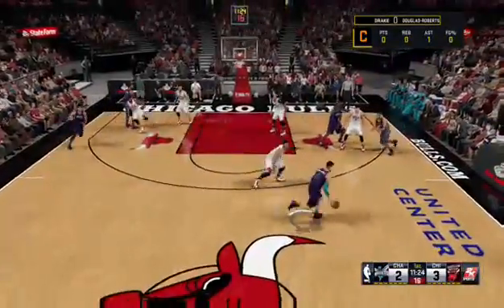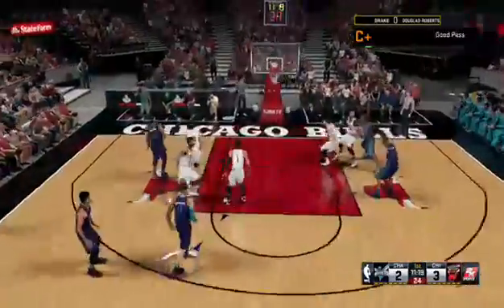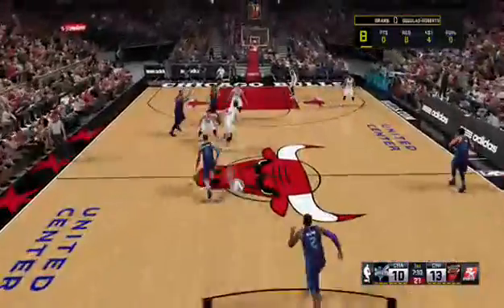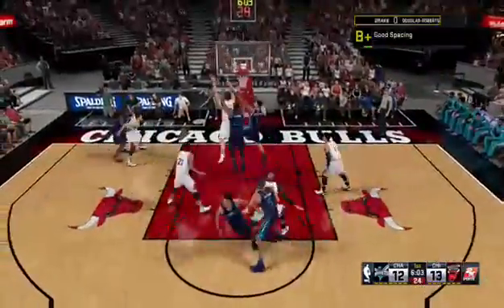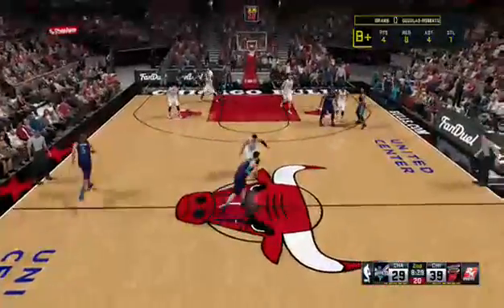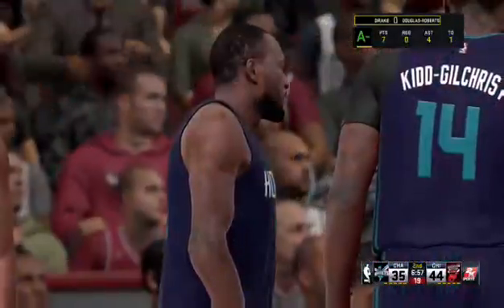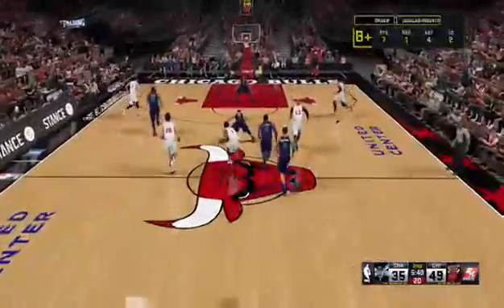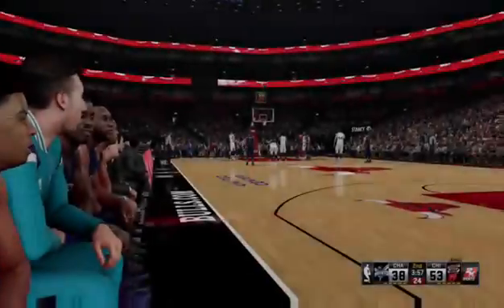Drake vs Rose (Part 1)